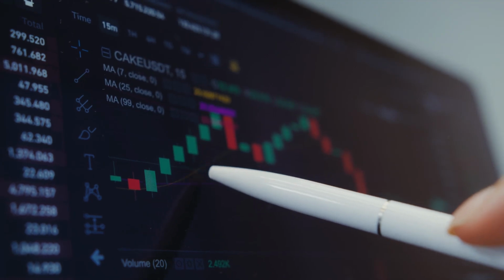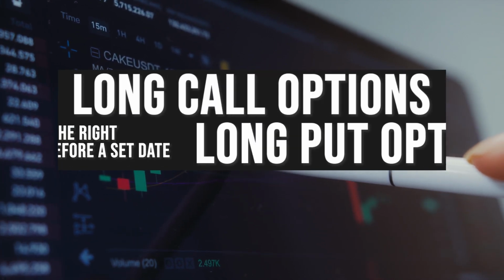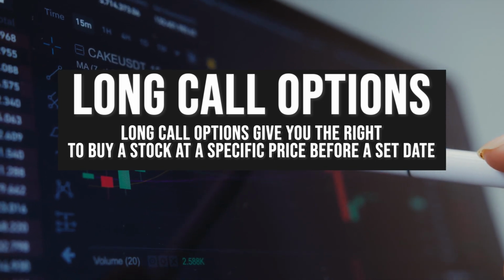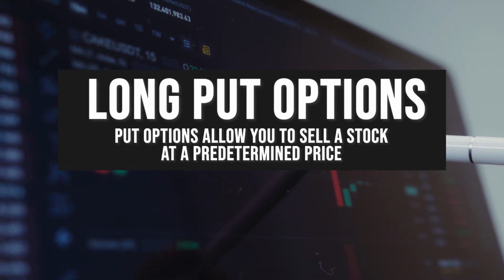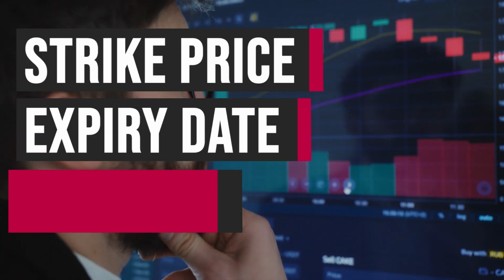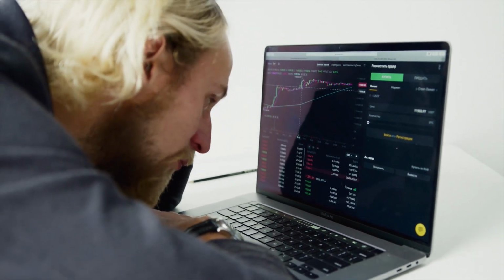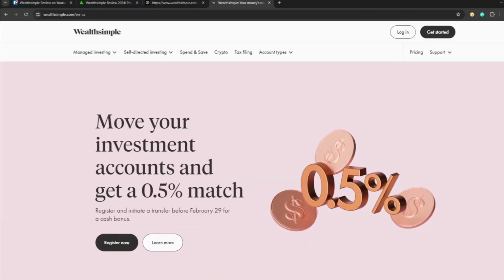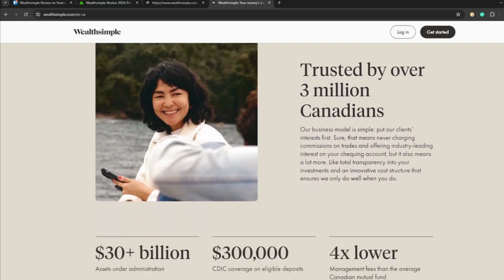How To Trade Options On Wealthsimple | Options Trading For Beginners (2024)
Welcome to our comprehensive tutorial on option trading using Wealthsimple! Whether you're a seasoned investor looking to expand your portfolio or a beginner exploring the world of options trading, this video has everything you need to get started and succeed. In this step-by-step guide, we'll walk you through the process of trading options on Wealthsimple, one of the leading investment platforms of the digital age. From understanding the basics of options trading to executing your first trade with confidence, we've got you covered.